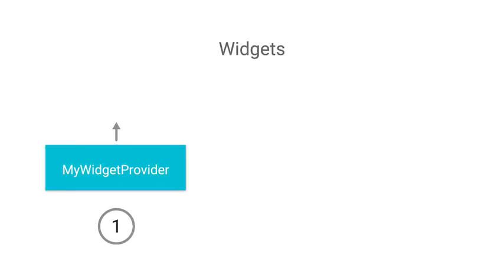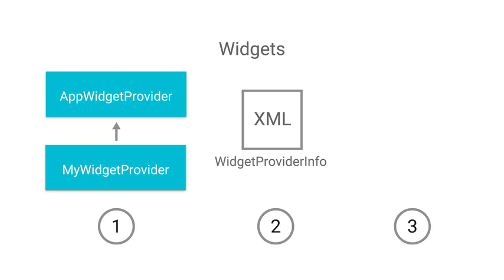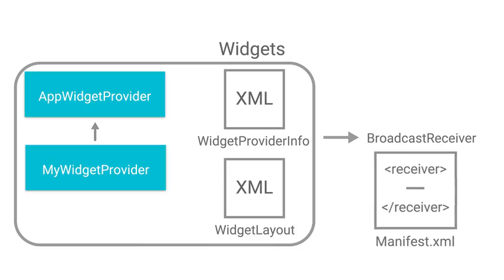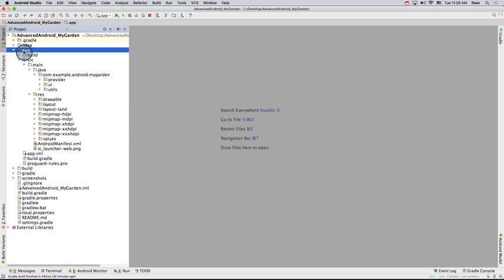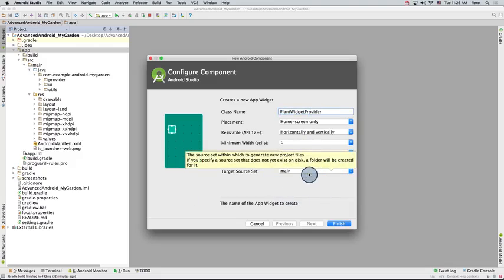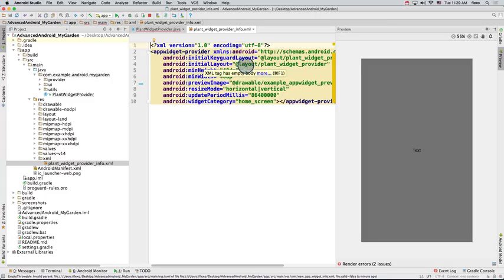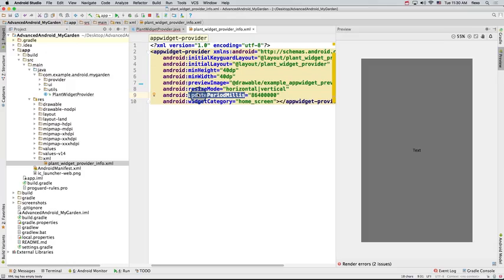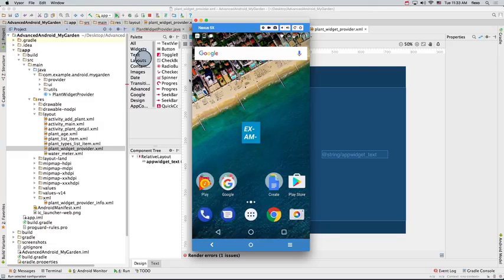80 05 Creating Your First App Widget